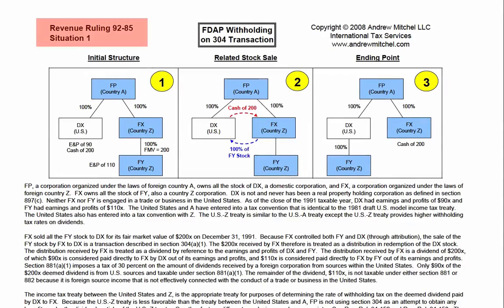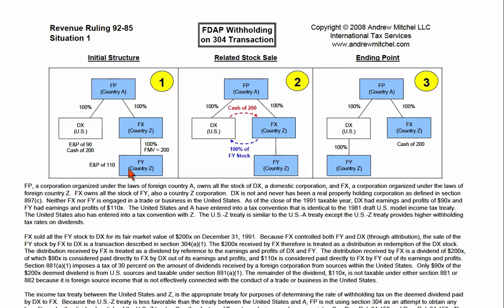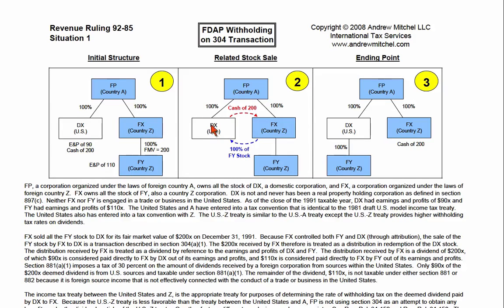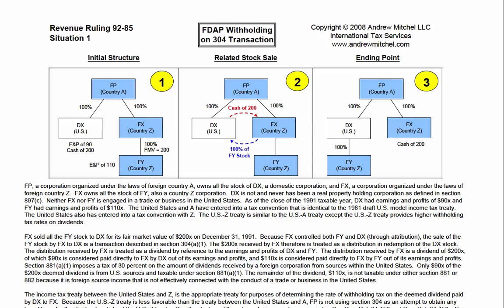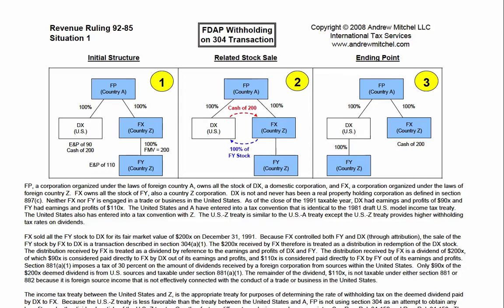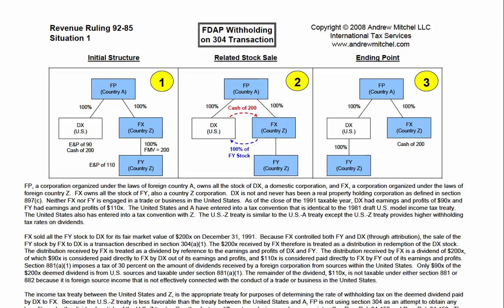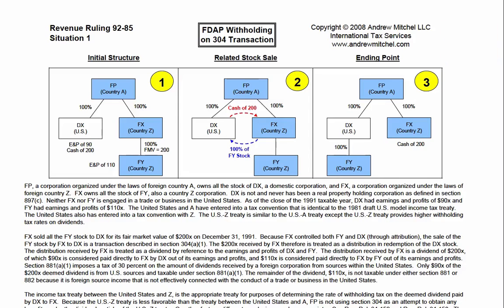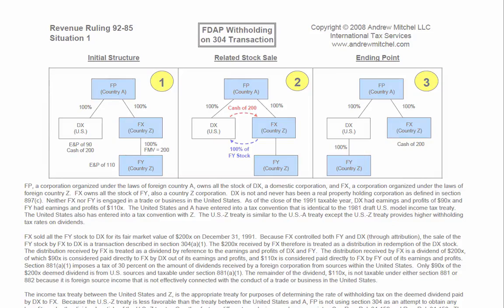Rev. Rul. 92-85, Situation 1, FDAP Withholding on a Section 304 Transaction